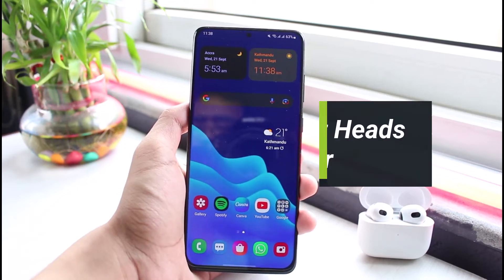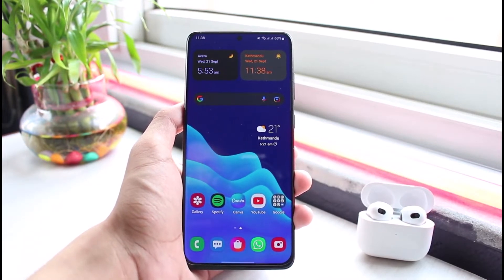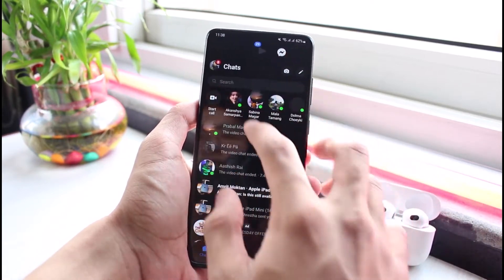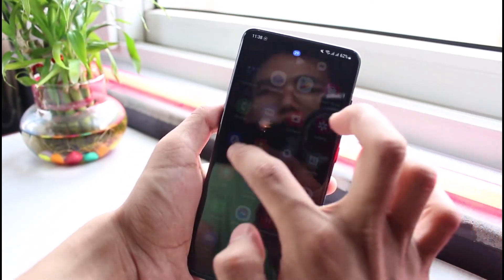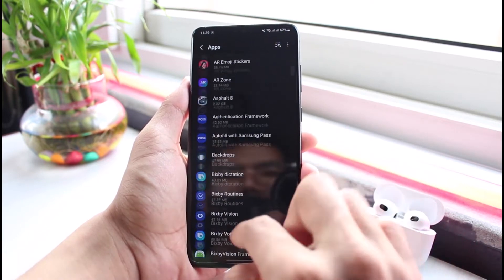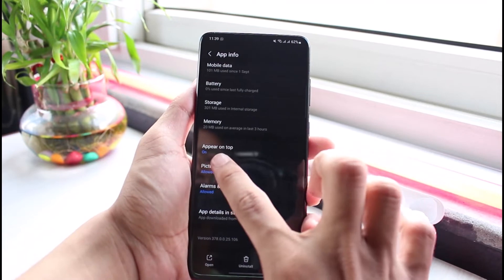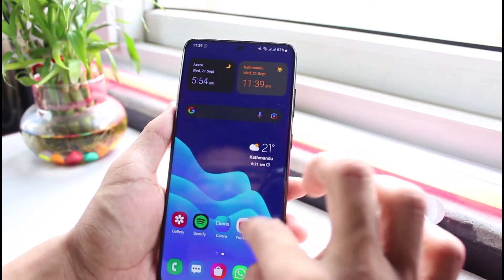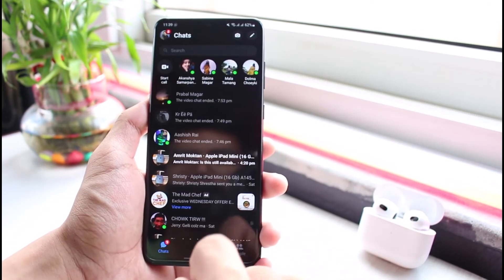How to Disable Chat Heads in Messenger !!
This video guides you in an easy step-by-step process to disable chat heads in messenger

Follow these simple steps:
1) Update the Messenger app to the latest version
2) Open Messenger and login to your account
3) Now open Settings on your Android
4) Go to the Apps section
5) Now find Messenger and select it
6) Look for "Appear on Top" permission
7) Disable this permission.
8) This way, you can disable chat heads on Messenger.

0:00 Introduction
0:20 What the Issue Is
0:47 Disable Chat Heads
1:36 Outro: Final Verdict